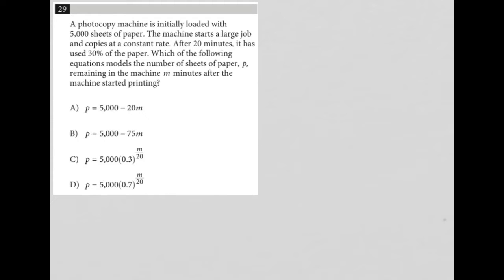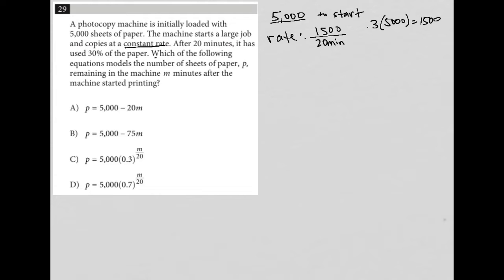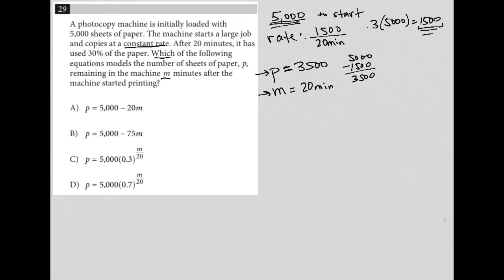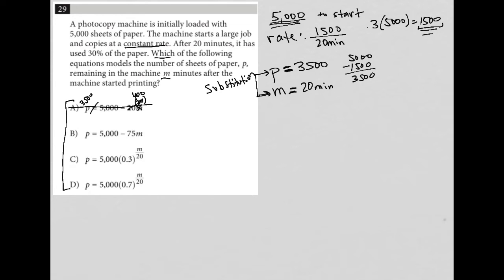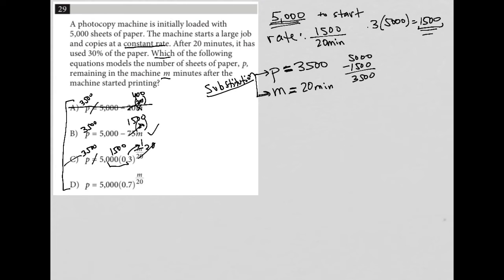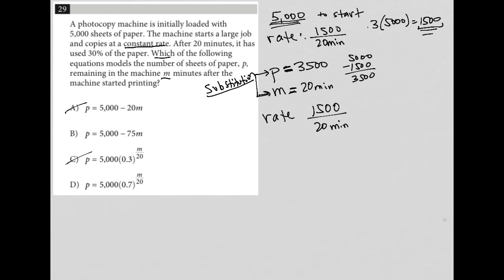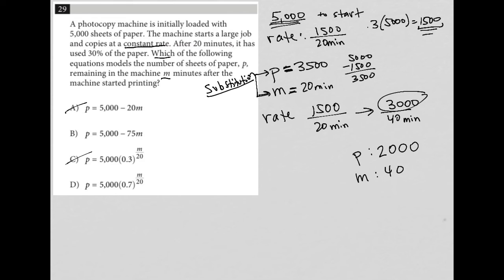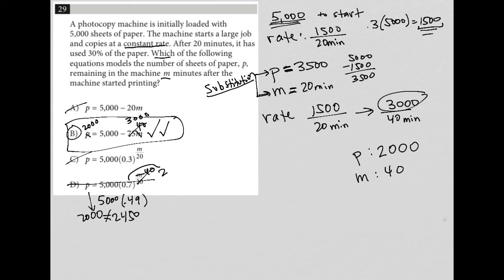A photocopy machine is initially loaded with 5,000 sheets of paper. The machine starts a large....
Official SAT Practice Test 8, Section 4, Question 29:

A photocopy machine is initially loaded with 5,000 sheets of paper.  The machine starts a large job and copies at a constant rate.  After 20 minutes, it has used 30% of the paper.  Which of the following equations models the number of sheets of paper, p, remaining in the machine m minutes after the machine started printing?